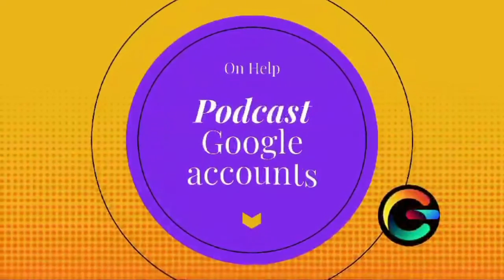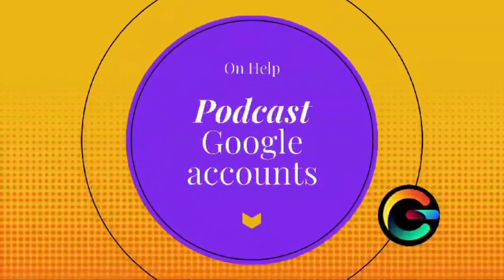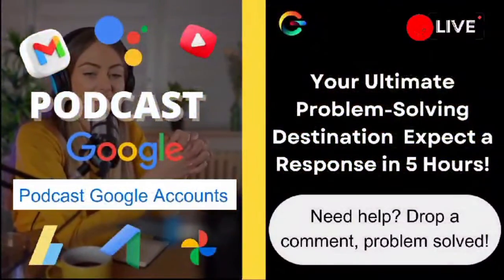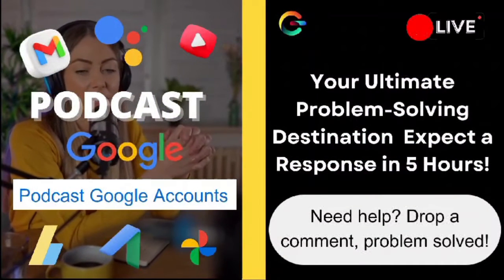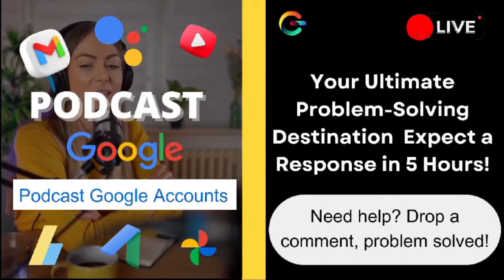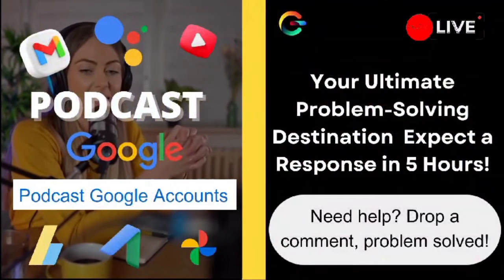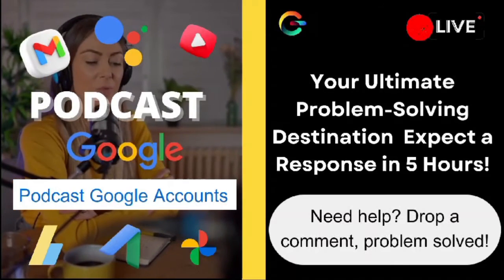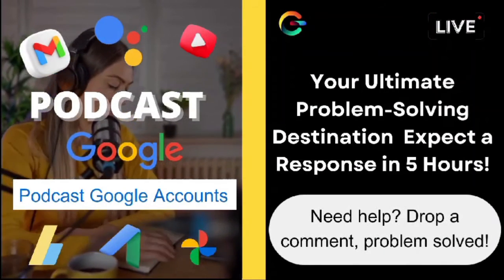How to Find Missing YouTube Movie Purchases | Solving Purchase Issues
Hey everyone! Welcome back to On Help In today's video, Ava helps Danneil, a viewer who can't find a movie purchased on YouTube. If you've ever had issues with your YouTube purchases, this video is for you! Ava walks through troubleshooting steps including checking your Google account, reviewing purchase history, using confirmation emails, and contacting YouTube support.
Have more questions? Drop them in the comments below, and we'll cover them in future videos.
YouTube movie purchase not showing
YouTube purchase history
How to find purchased movie on YouTube
Google account troubleshooting
YouTube support contact
Clear cache and cookies YouTube
YouTube movie purchase issues
On Help channel
Tech help YouTube purchases
Gmail confirmation email YouTube
Ava On Help